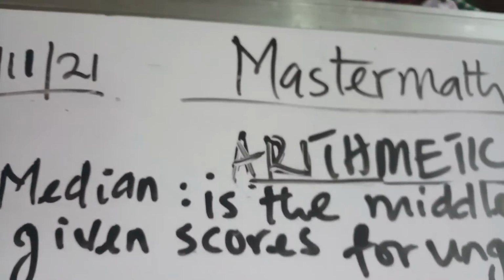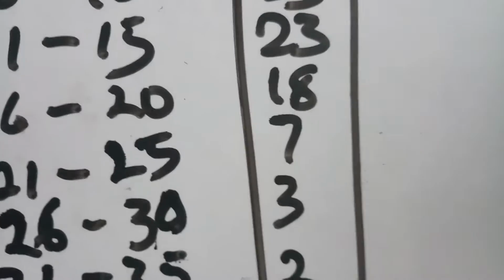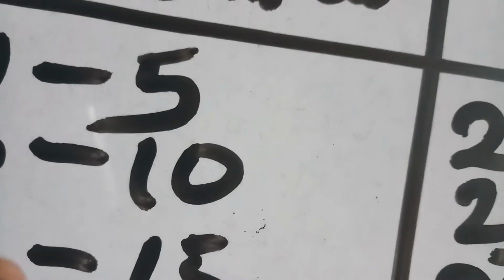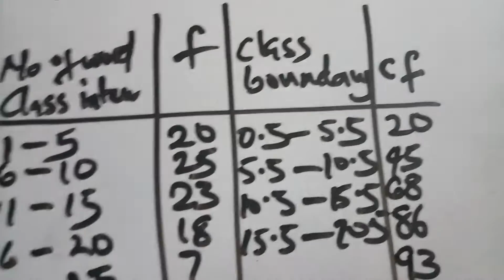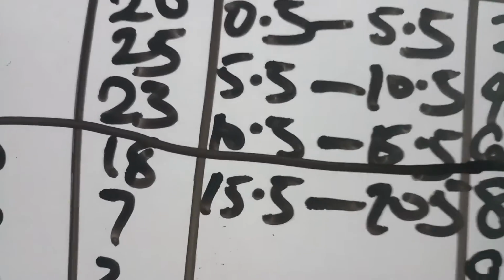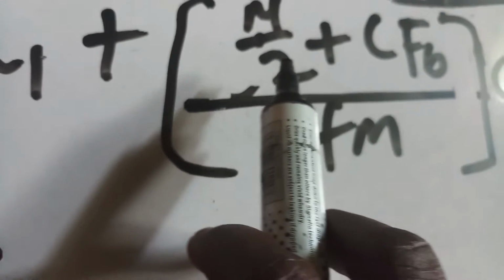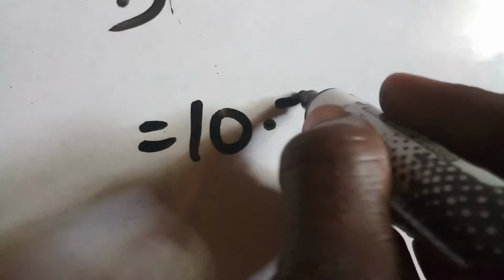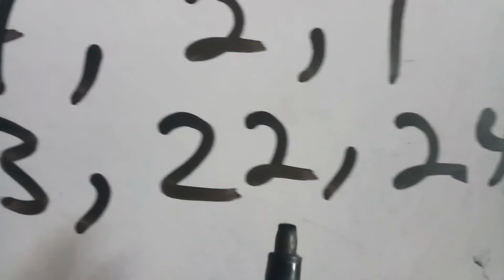Arithmetic median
mastermaths tutorial#